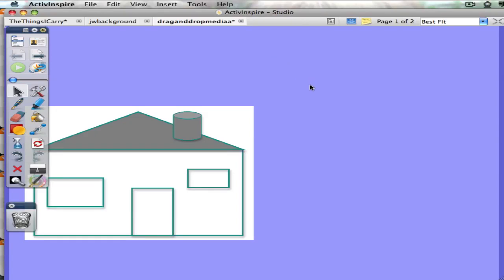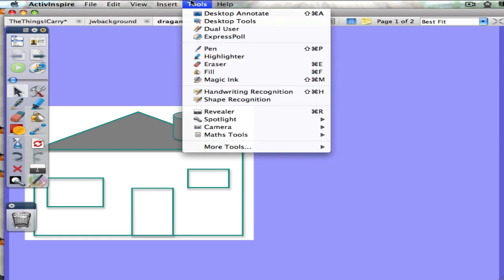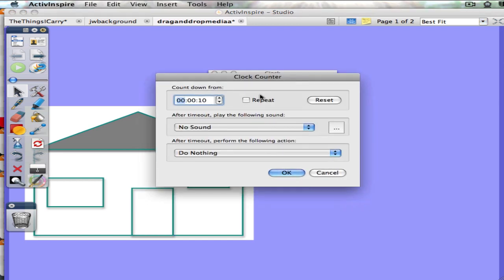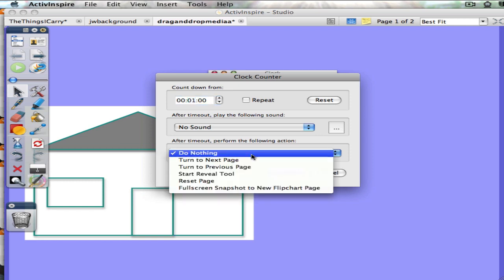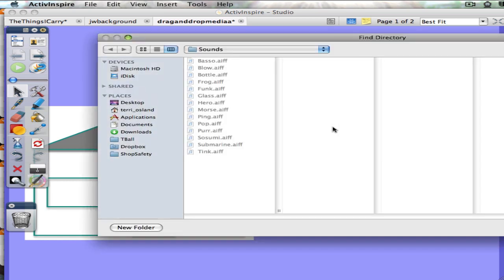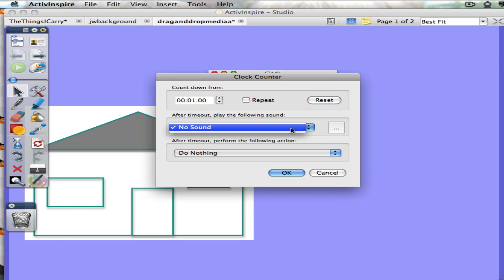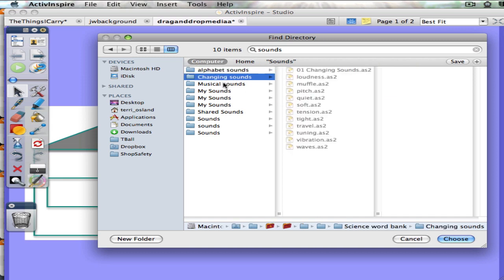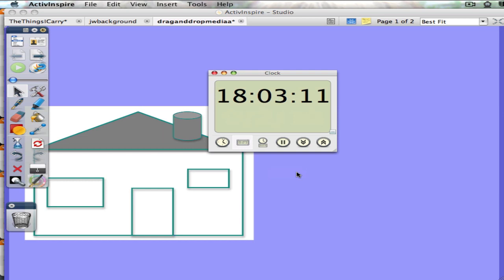Clock Tool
This tutorial describes how to set up a countdown clock in Inspire and to choose a sound that will play when the timer is up.